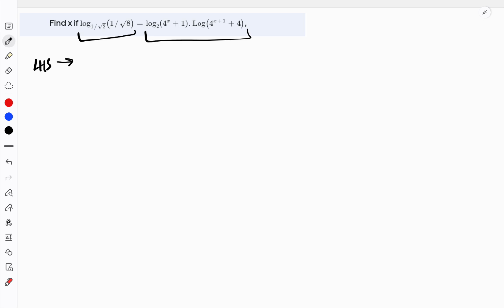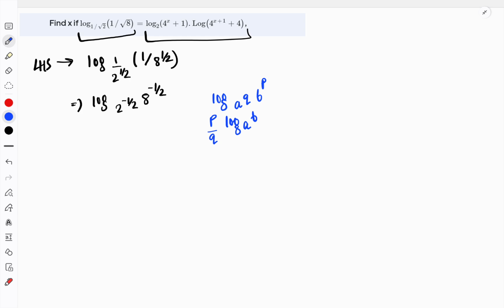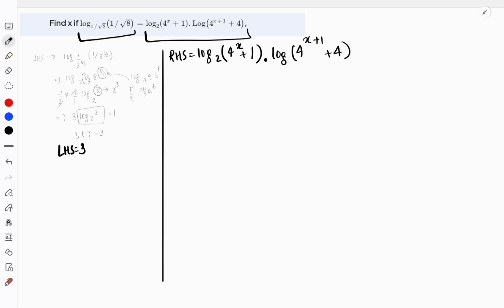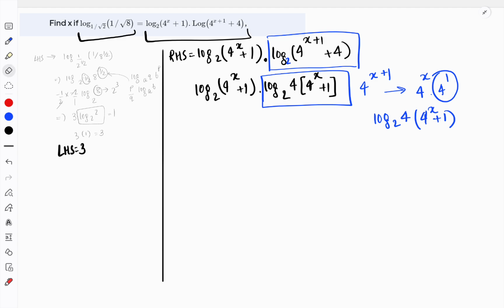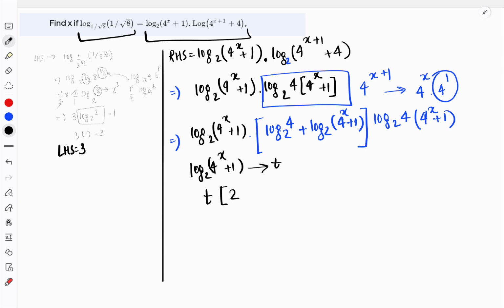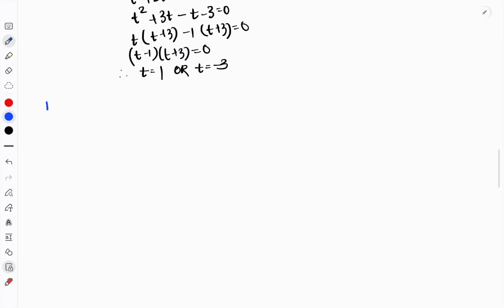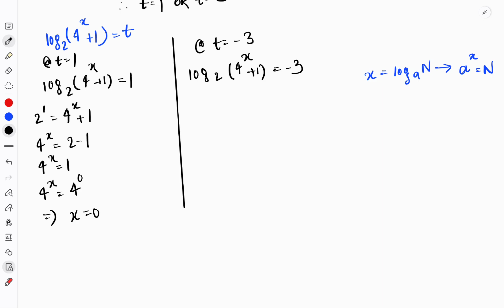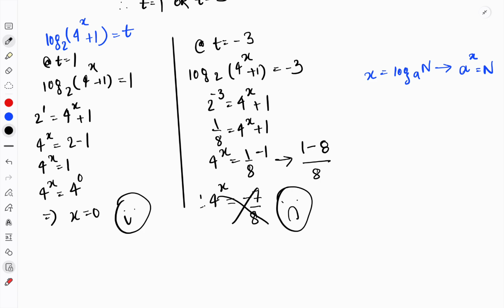Log x kya kahenge? Quant for CAT | Algebra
a rather strange looking sum can be simplified quite easily to get to the answer, so I should keep calm and continue solving more questions.